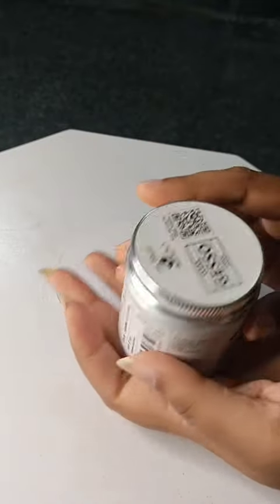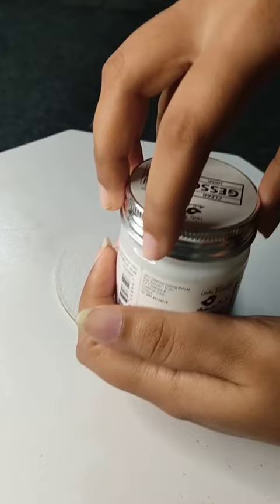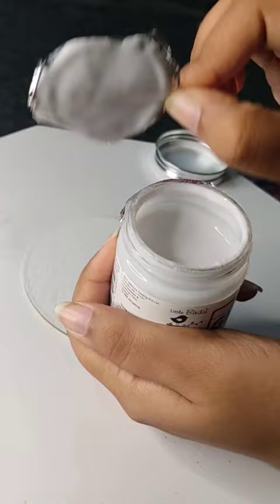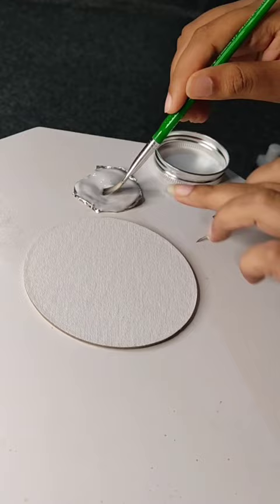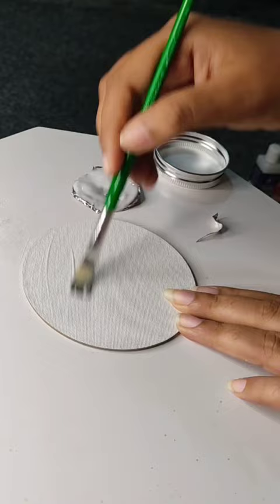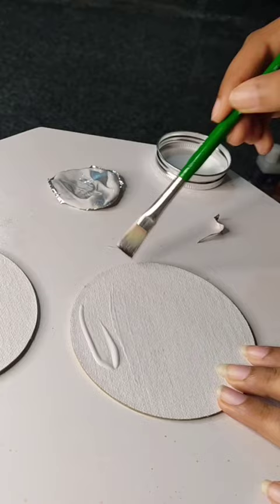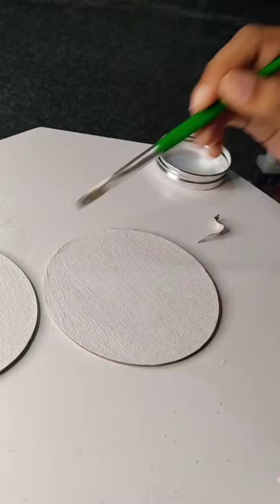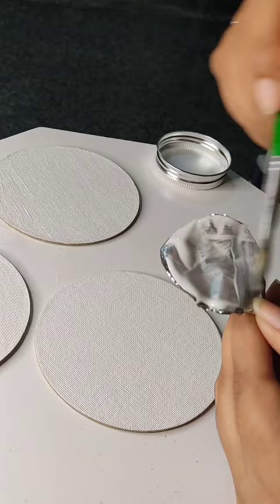How to use a clear gesso ?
The one used here is clear gesso. It really gives a steady and thick base to colours on canvas. So before starting to paint with colour on canvas, we can paint a layer of gesso. Gesso is usually of three types - clear, white and black.